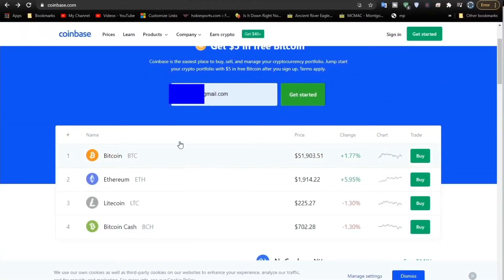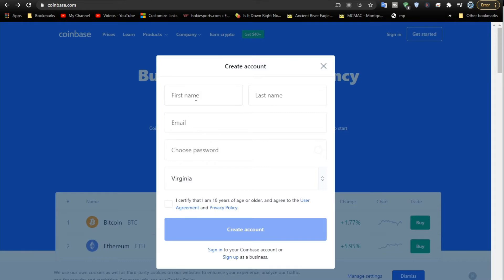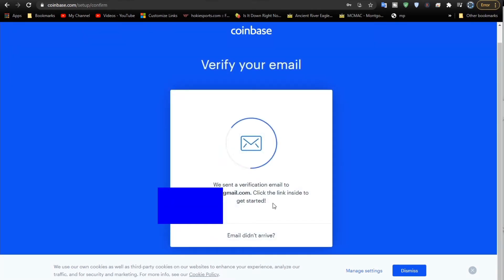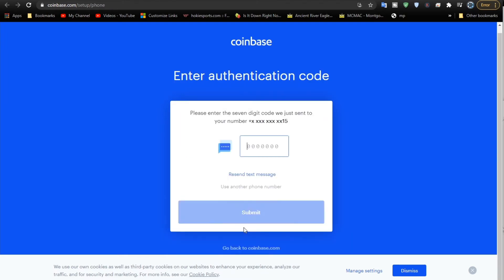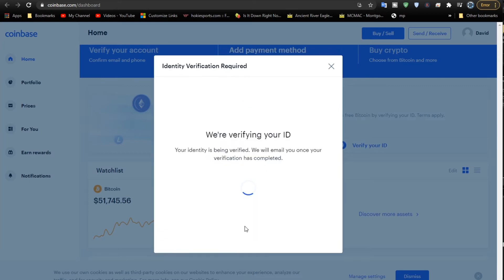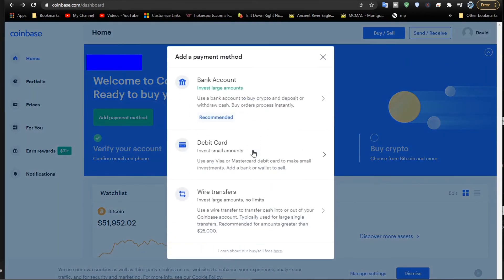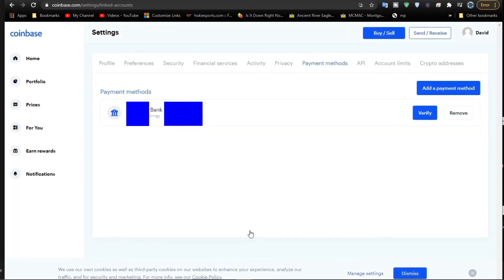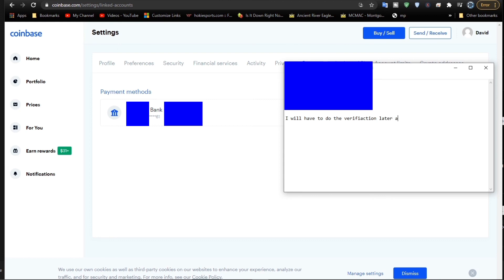How To Setup COINBASE With Bank Account To Buy Crypto Currency - Part 1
With the popularity of BitCoin and other Crypto Currency on the rise I decided to dive in and give it a try. This is the first video in a series of tutorials explaining how to use setup Coinbase and to buy and sell these exciting new decentralized currency.
We are going to start by creating a Coinbase account and attaching a bank account. Next video (Part 2) we will finish verifing the bank account and buy some BitCoin.